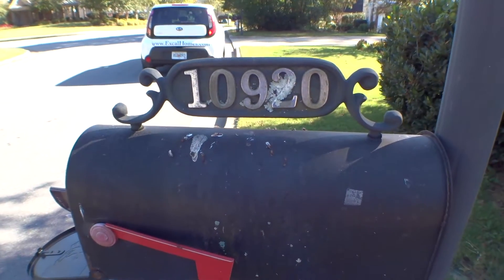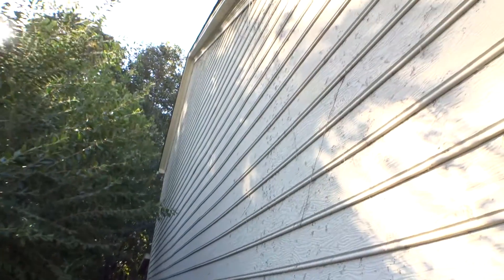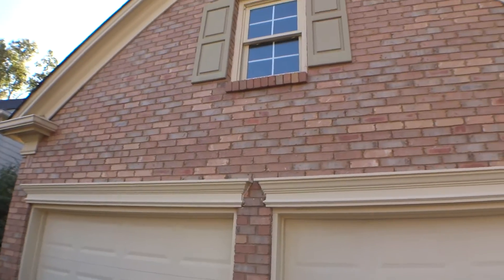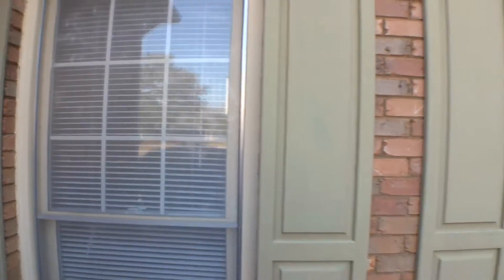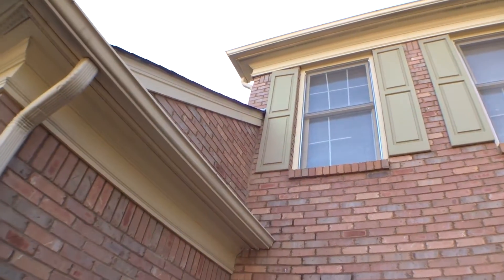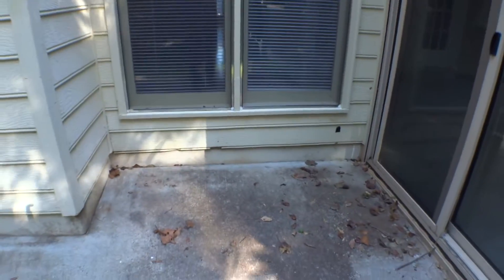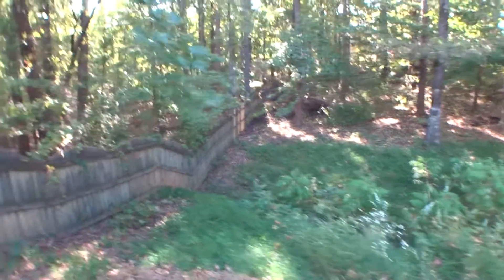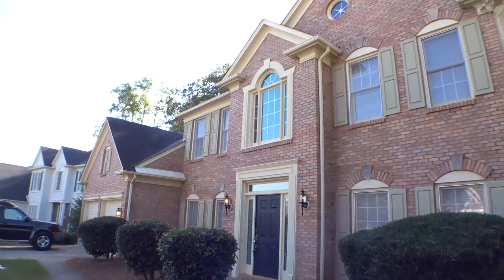10920 Chatburn Way, MI, Exterior, 100617